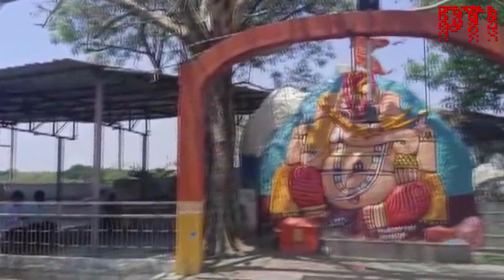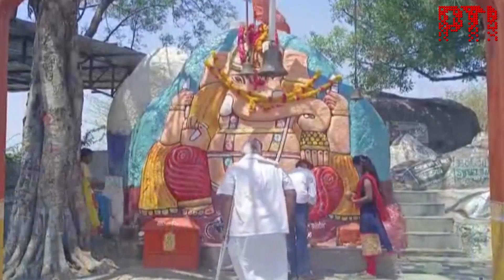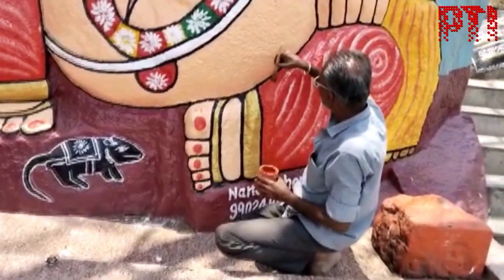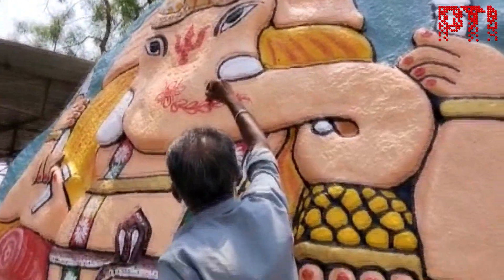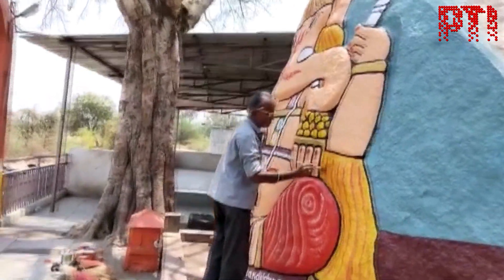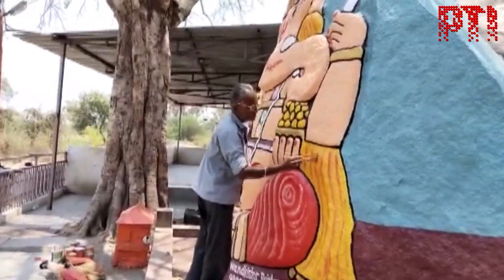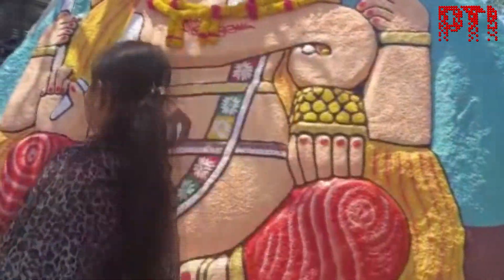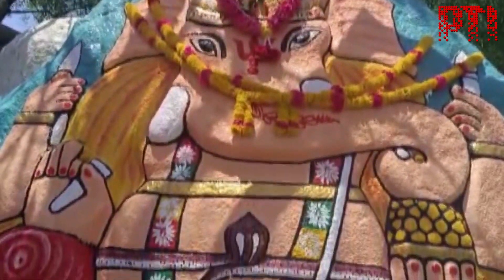At this Karnataka temple, Lord Ganesha’s idol gets fresh coat of paint almost everyday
This temple in Karnataka’s Kalaburgi may look like a normal place of worship, but what makes it special is the offering made by devotees here. Whenever their wish is fulfilled, devotees come and offer not coconuts, flowers or sweets, but tubs of paint, which is then used to spruce up the Ganesha idol.